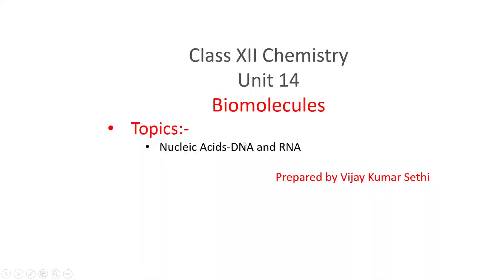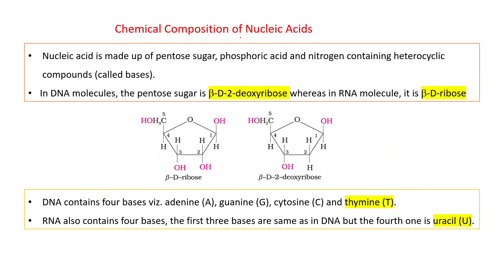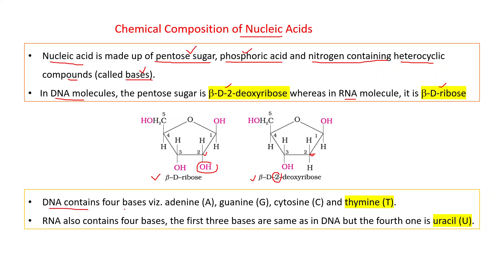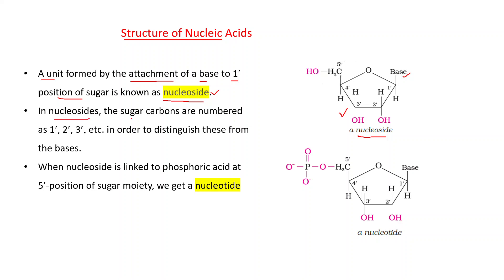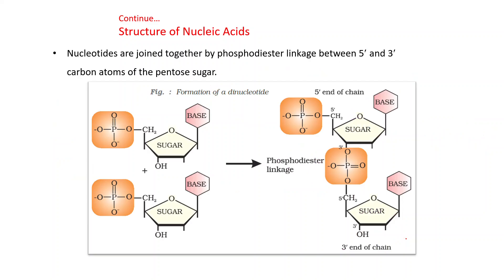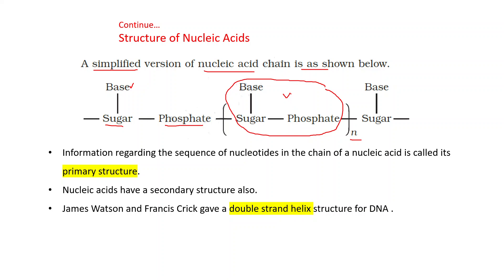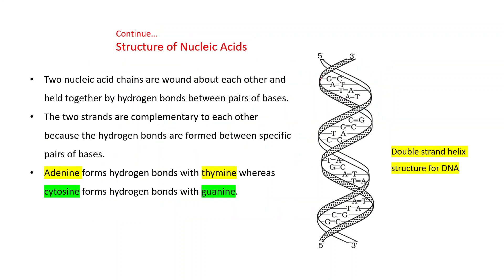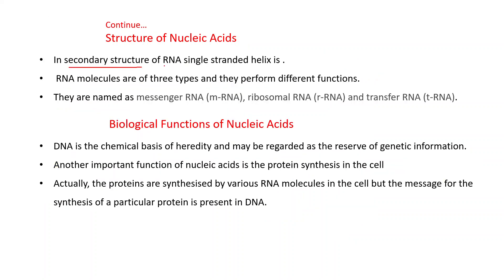Chemistry 12 Chapter 14 Biomolecules Nucleic Acids- DNA and RNA DNA Fingerprinting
Chemical Composition of Nucleic Acids
Structure of Nucleic Acids-Structural differences between DNA and RNA
Biological Functions of Nucleic Acids-Functional differences between DNA and RNA
DNA Fingerprinting